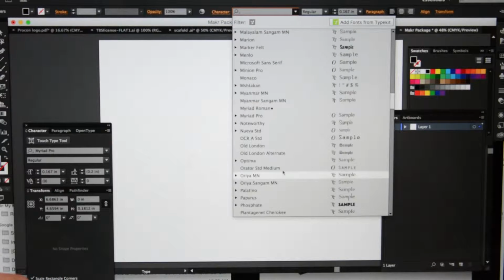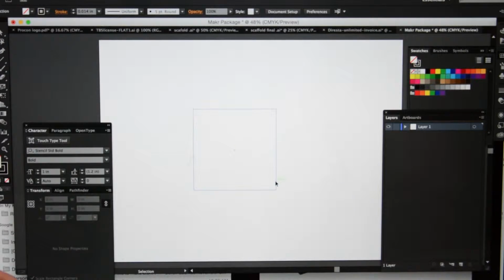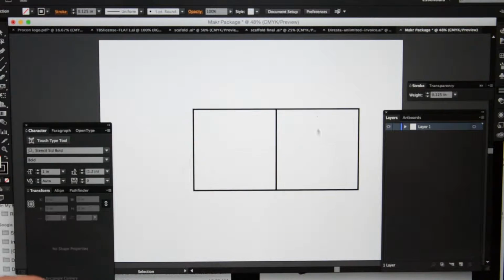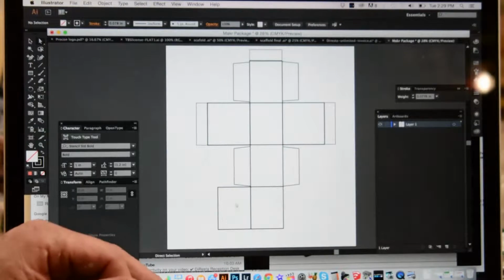thiet ke bao bi ToTa Viet Nam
Thiết kế bao bì chuyên nghiệp

Thiết kế bao bì, thiết kế vỏ hộp là yếu tố đặc biệt quan trọng tạo ra sự thu hút thị giác của khách hàng tới sản phẩm của bạn trong hàng trăm sản phẩm cùng loại khác. Là yếu tố ảnh hưởng trực tiếp tới quyết định mua của khách hàng, nó là cầu nối quan trọng giữa sản phẩm và khách hàng.